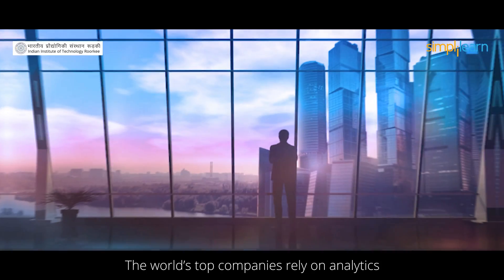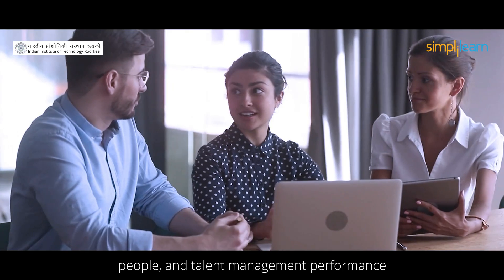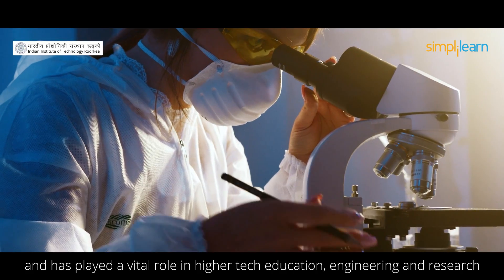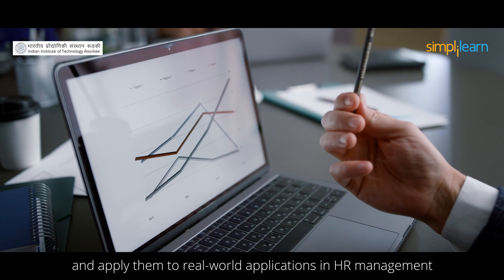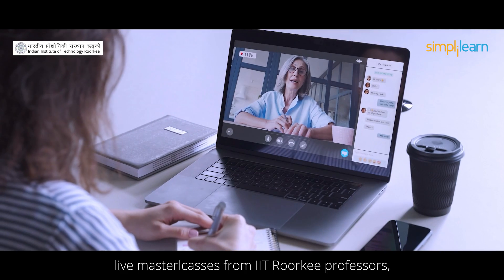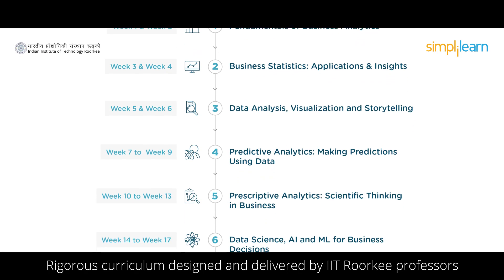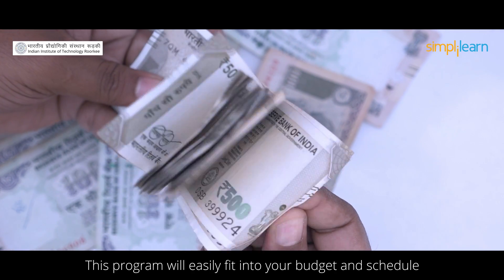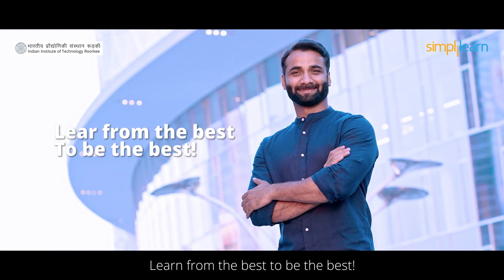HR Analytics: Unlocking Human Capital Program | Next Cohort Starting Soon! | Simplilearn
🔥Get Your Dream Job WIth Simplilearn's HR Analytics: Unlocking Human Capital Program
Lead digital transformation in the world of HR by leveraging business analytics concepts learned through this IIT Roorkee HR Analytics certification course. This program helps you to understand the core topics related to analytics and their applications in the HR domain.

✅ HR Analytics Certification Overview

It is important to develop an analytical mindset and evaluate business objectives in a scientific way to derive meaningful insights. This HR Analytics course will help you to learn the concepts around analytics, their practical use cases, techniques to build an analytical framework for your organization, with a special focus on the HR domain.

✅ Key Features

- Certificate of program completion from the prestigious IIT Roorkee
- State-of-the-art curriculum designed and delivered by IIT Roorkee faculty
- Live online masterclasses delivered by IIT Roorkee instructors
- Practical exposure through hands-on projects and a Capstone
- Case-based learning specially designed for mid-to-senior level managers and C-suite executives
- Interactive doubt clearing sessions to ensure clarity of course concepts

✅ Skills Covered

- R Programming
- Descriptive Analytics
- Predictive Analytics
- Prescriptive Analytics
- Linear and Logistics Regression
- Supervised Learning
- Unsupervised Learning
- Classification and Clustering
- Decision Trees
- Random Forests
- Data Visualization
- HR Analytics

✅ Eligibility Criteria

For admission to this HR Analytics certification course, candidates should have:
- No prior coding experience or technology know-how is required
- An eagerness to apply course concepts to real business problems
- Preferably 6+ years of work experience